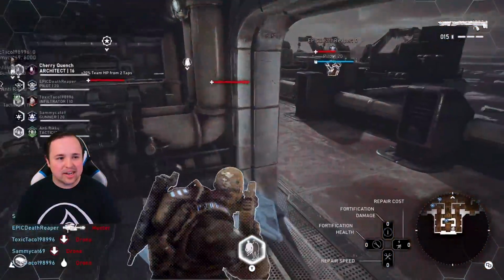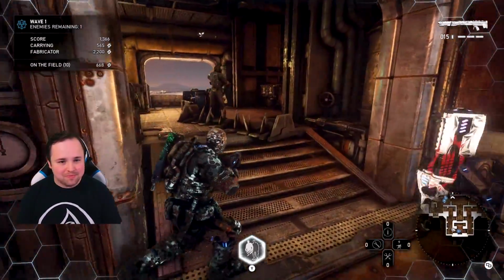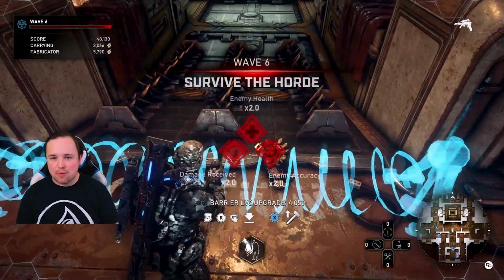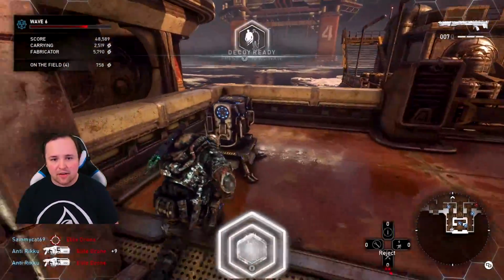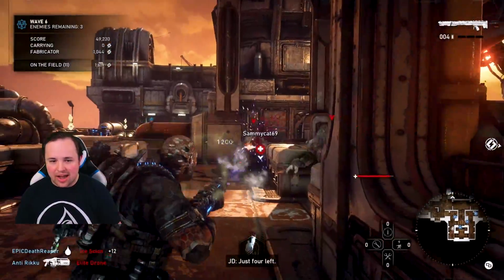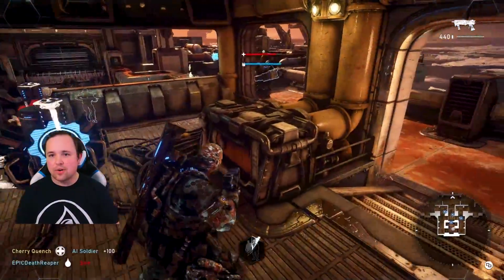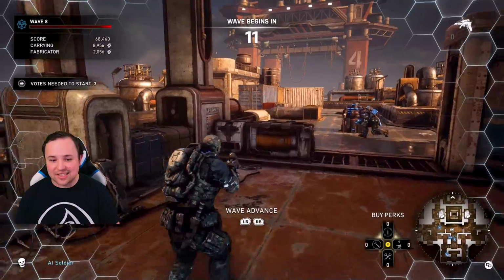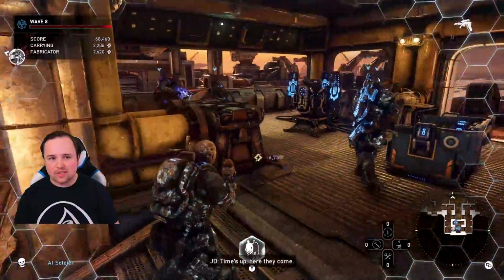Our First Successful Promotional Match! - Master Architect on Lift - Gears 5 Horde 4-17-2021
Despite Promotional classes being my lowest leveled classes across the board, I finally got Architect to lvl 16 which unlocked Regenerative Field, so I decided to give it a shot. Instead of running Top of the Line to go hard on sentry gun damage, I decided to play it as much like a supportive Engineer as I could and it honestly didn't go too bad!

It only got a little bit rough from two people disconnecting from the match, but we still pulled through anyway.

Because Architect has the discount passive, it makes playing as this class fairly doable. Shoutouts to my team for dealing some heavy-duty damage lol. Hopefully we'll see one day where TC adjusts the Promotional classes to stand strongly in their own way. At least cloak is decently useful here!

Team:
EPICDeathReaper (Pilot)
Anti Rikku (Tactician)
Sammycat69 (Gunner)
ToxicTaco198996 (Infiltrator)
TuluGiant (Demolitions) - Thank you Tulu for coming in and saving the day!

Architect Build:
Stim Capacity (Lvl 3)
Repair Efficiency (Lvl 6)
Regenerative Field (Lvl 1)
Rootkit (Lvl 2)
Hologram Lifetime (Lvl 4)

My levels are a bit all over the place here lol

I'm also looking to start up (and resume) a couple new channels on top of this! That way there's more content to sink into from me! I'll link those channels out when I get some videos up on them.

I'm streaming Gears 5 currently on Saturdays from 11 AM - 5 PM EST (possibly branching into more soon), and we could always use more people to join in and play with us!

Also, feel free to get in touch on all the social medias!

If any of the links don't work, here's my Linktree with all of them here too